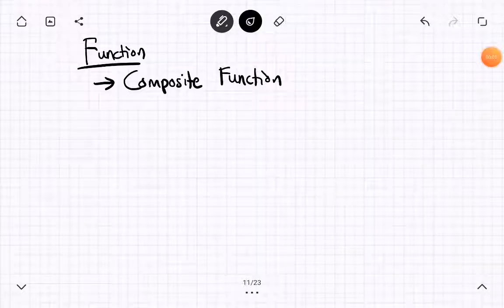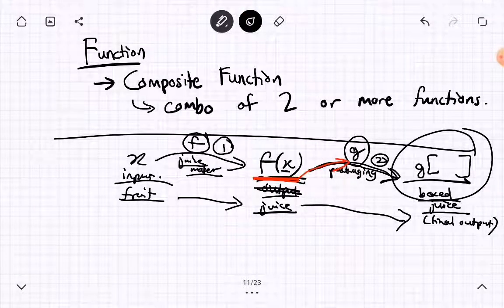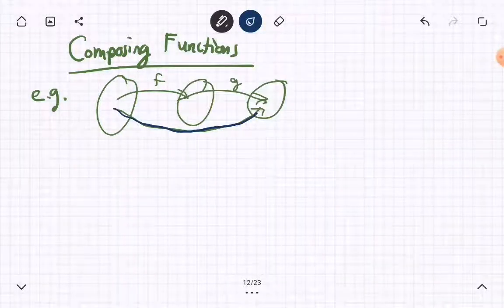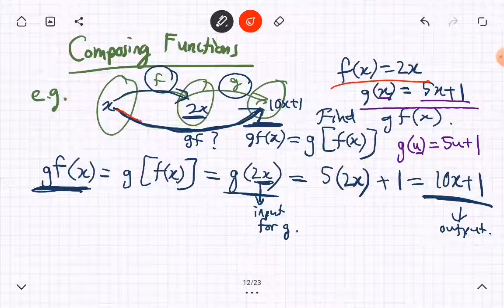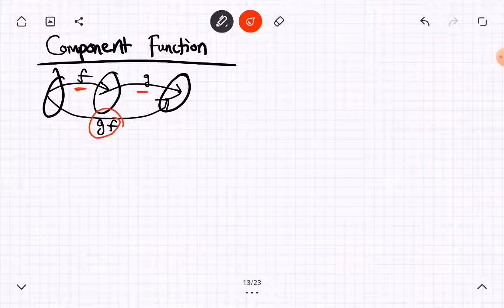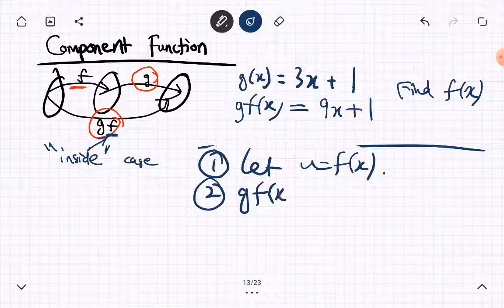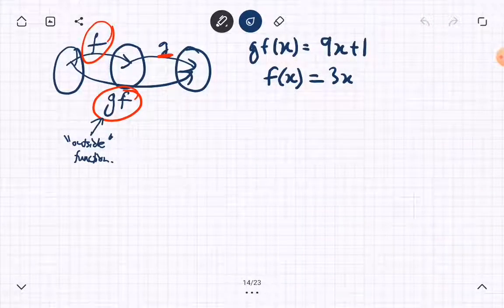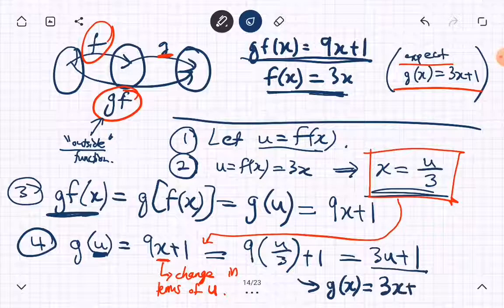Functions - Composite Functions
This video discusses composite functions. Here, you will be able to learn how to compute composite functions, and use composite functions to find their component functions.